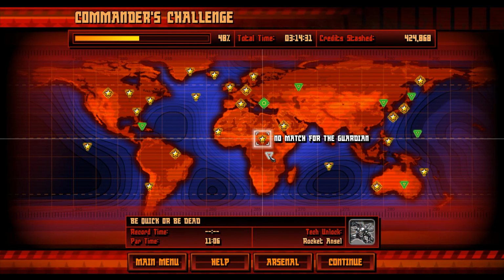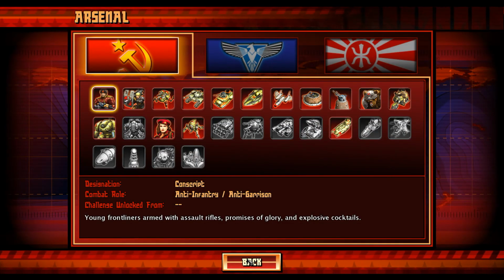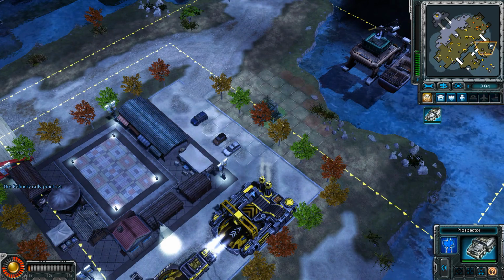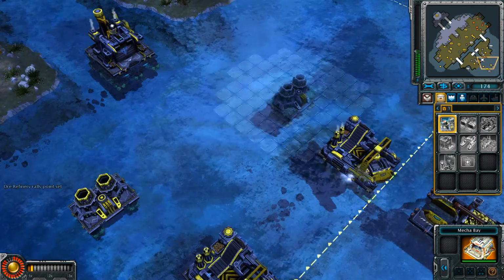#25 King Oni (Gosh Darn Mongolians) ALLIED ONLY Commander's Challenge Red Alert 3 Uprising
And If you live in London, and want to do the 100% free fitness classes 🏋🏻‍♂️🏃🏻‍♂️
It's FreeLondonFitnessClasses on 📸Instagram